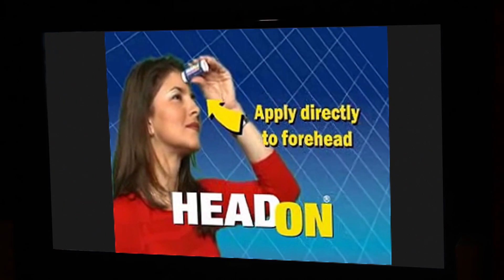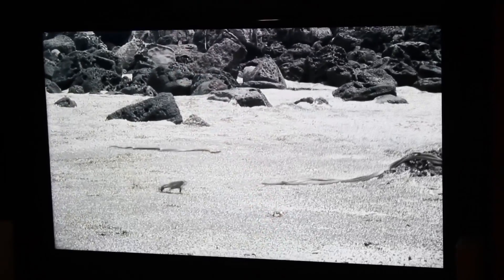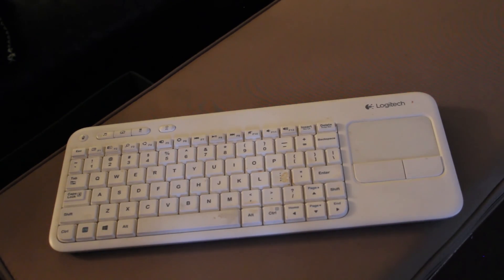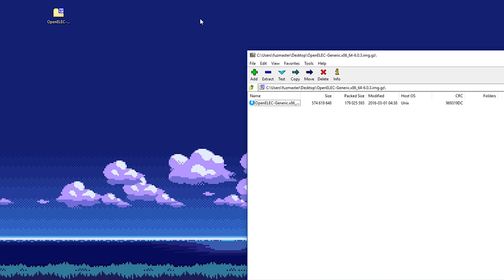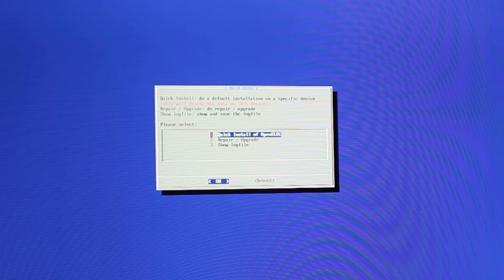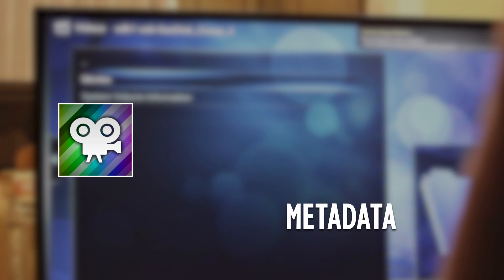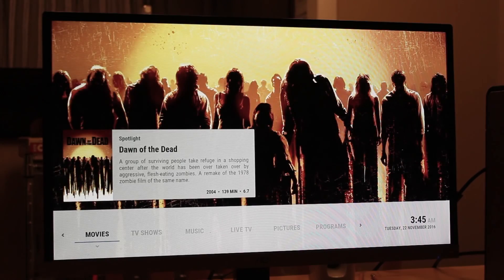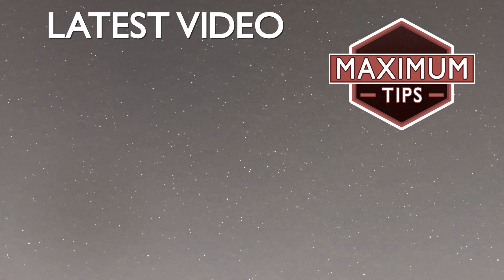Turn Your Old Computer into a Streaming Media Center 📺🎥💻 | Easy Tutorial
Don't throw away your old computer just yet! In this tutorial, we'll show you how to repurpose it into a powerful streaming media center that you can use to stream your movies, TV shows, and music. We'll guide you through the process of setting up the software, configuring the settings, and troubleshooting any issues that may arise. You'll learn the best practices for using your media center and how to customize the interface to suit your needs. By the end of this tutorial, you'll have a fully functional media center that you can use on any device, whether you're at home or on the go.

Table of Contents:
0:44 Intro
1:36 Getting Started
3:15 Setting up our media center
6:12 Configuring our media center

Twin Shine - Silent Partner
Dark Riders - Video Copilot
Lagos 2030 - Otis McDonald
Not for Nothing - Otis McDonald